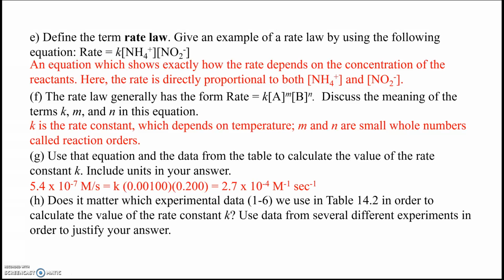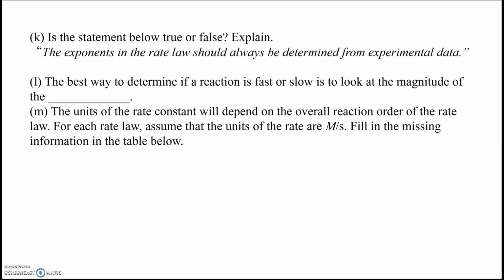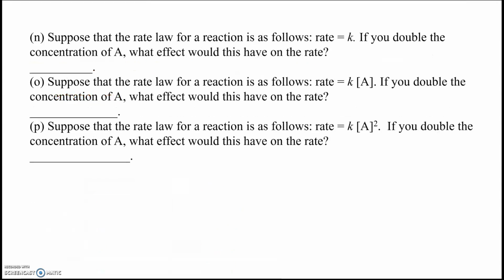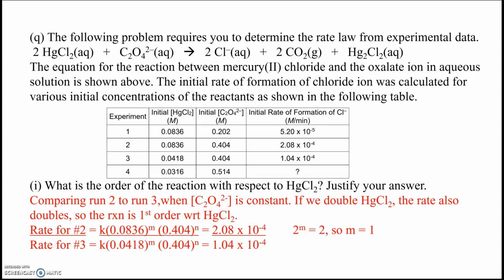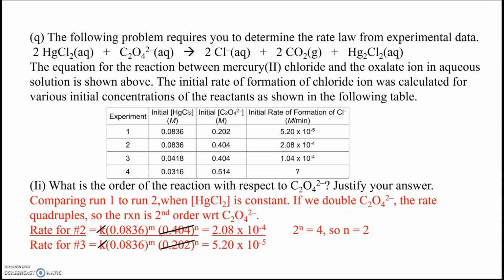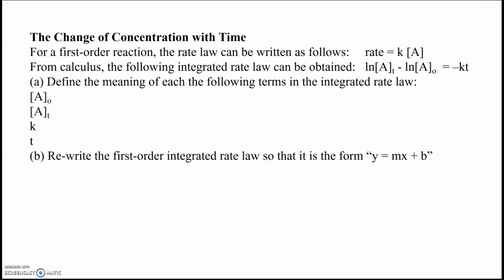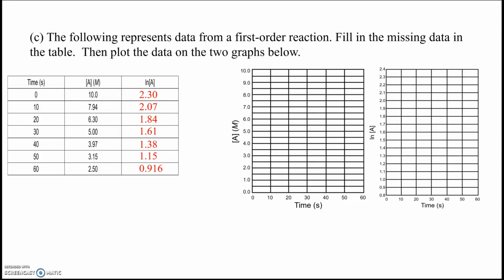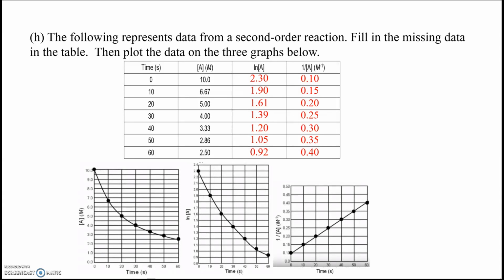AP Chem Unit 11 Kinetics, Part 2